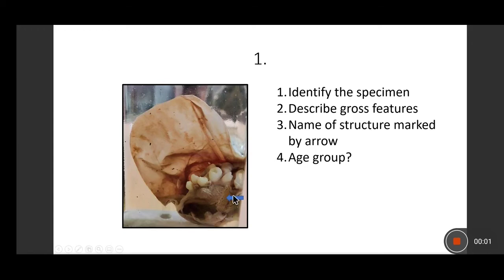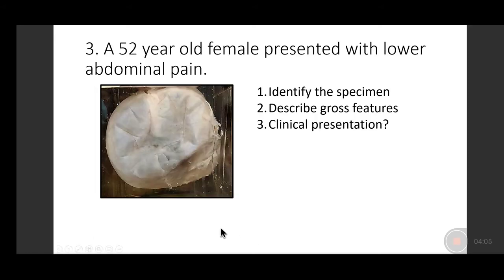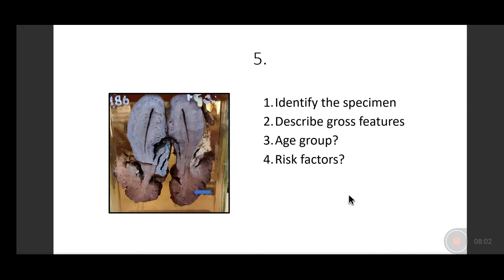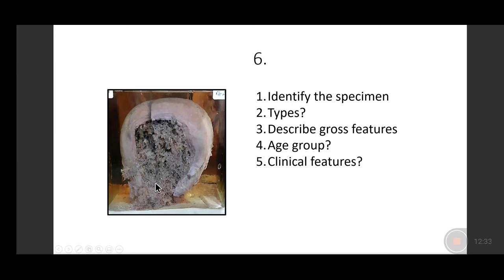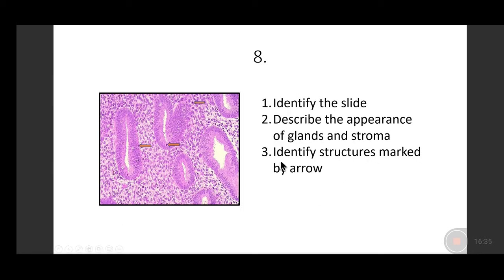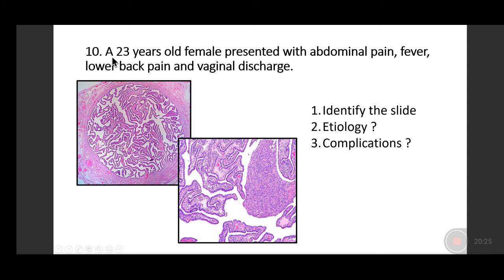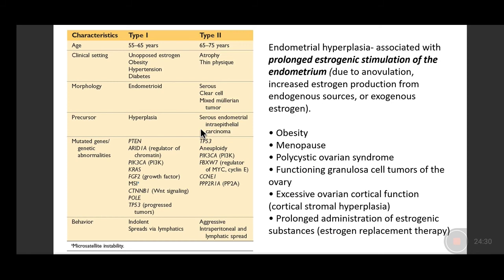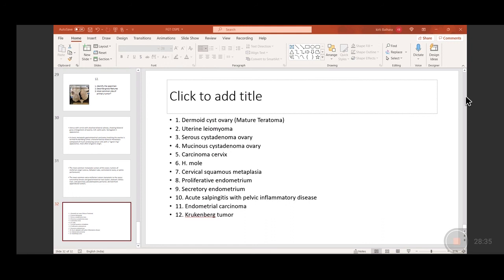Specimen Female Genital Tract / PATHOLOGY